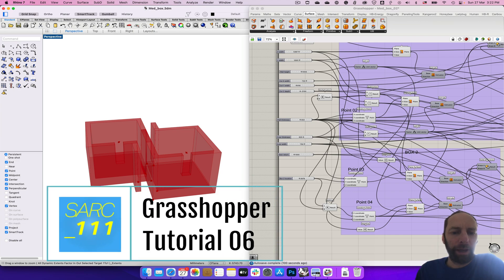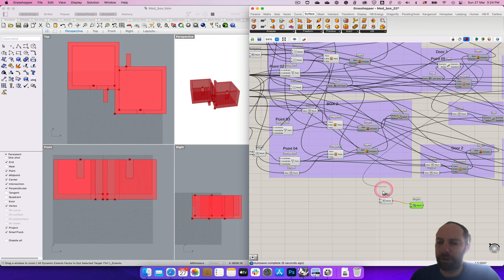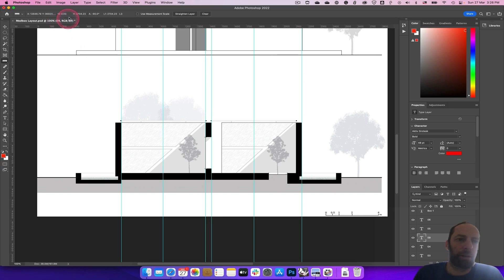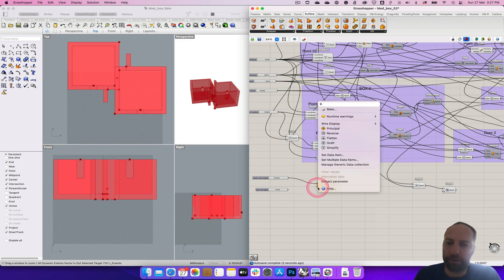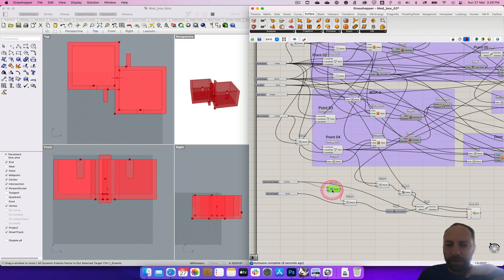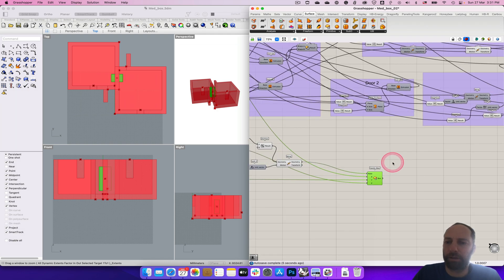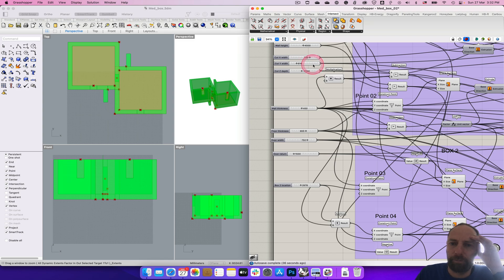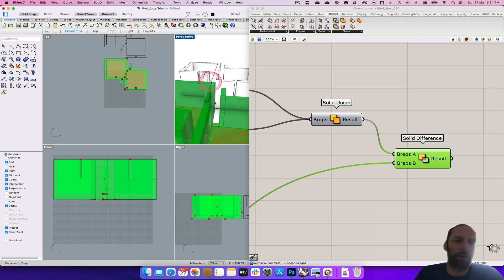Grasshopper modeling of Prayer & Meditation Pavillion / Studio Tam associati 06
Tutorial on how to model Prayer & Meditation Pavillion / Studio Tam associati in Grasshopper and Rhino3D